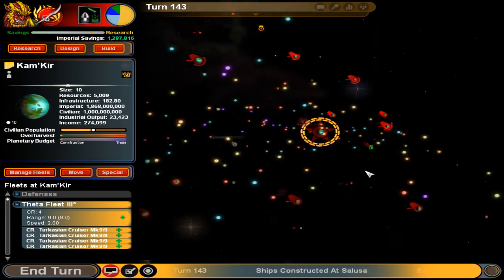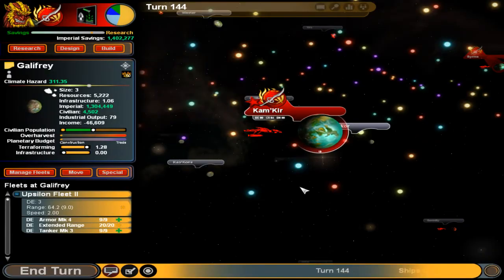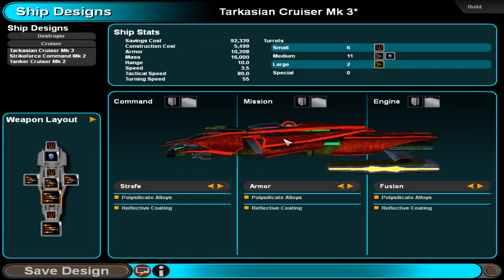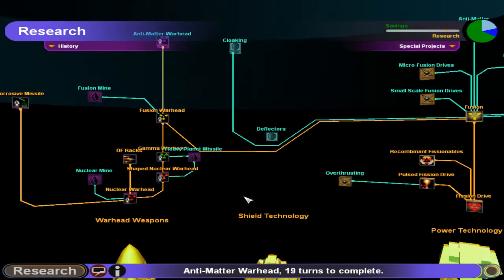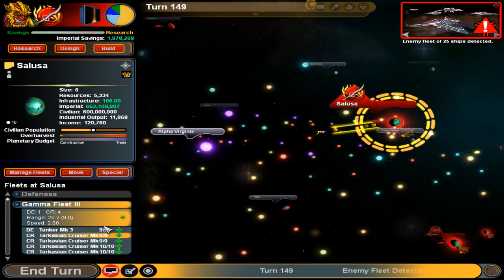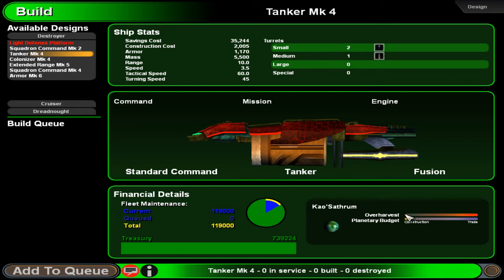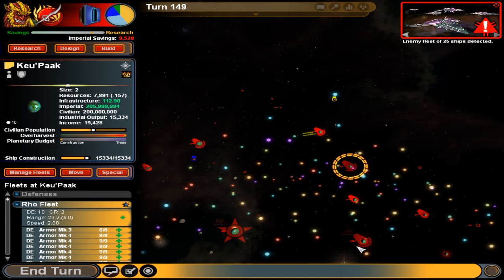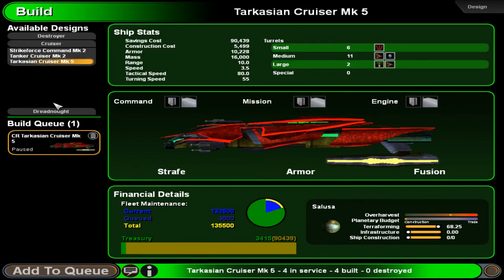Let's Play: Sword of the Stars Pt. 12(Experiments Abound, Trouble at Salusa)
I think part of my problem with this game is experimenting with weapons i have no experience with. I may know what the weapon does, but not necessarily the best way to use it.